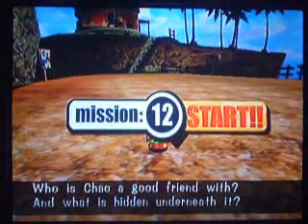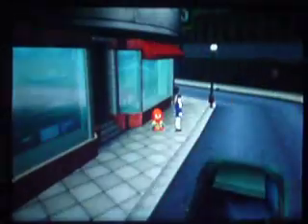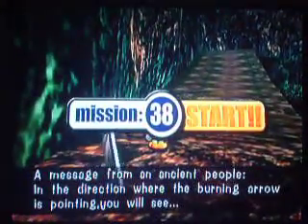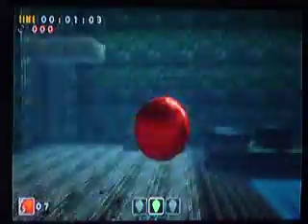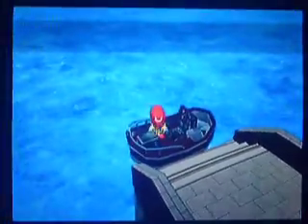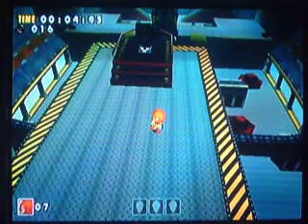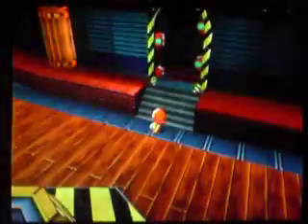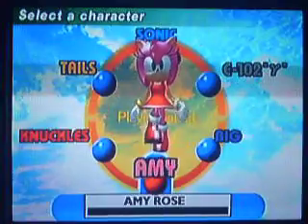Let's Play Sonic Adventure DX #30: Digging and Gliding for Medallions and Flags!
So after the fearsome mission known as Mission 54 (which was not as hard as Mission 53), we do almost all of Knuckles Missions today (because we did the first one in the last video after Mission 54).

With 2/3 of the missions done by now, we're almost done!

Missions done:

12, 25, 26, 32, 38, 48, 56, 59